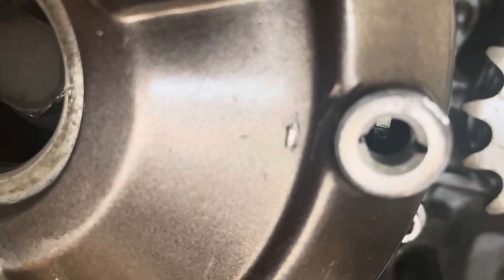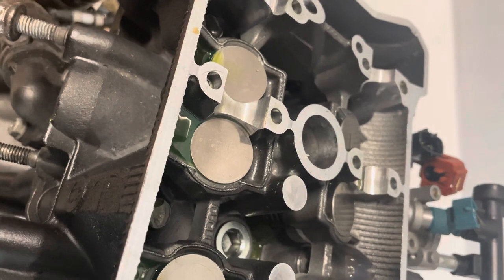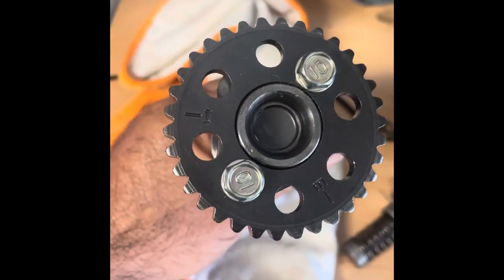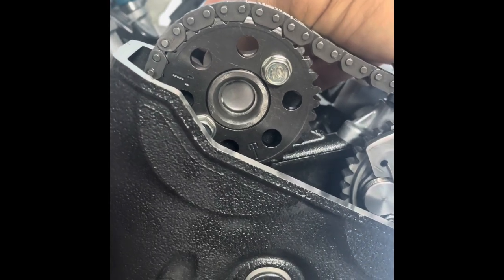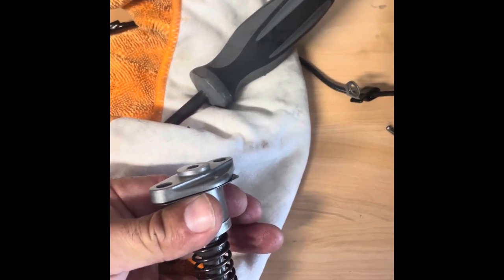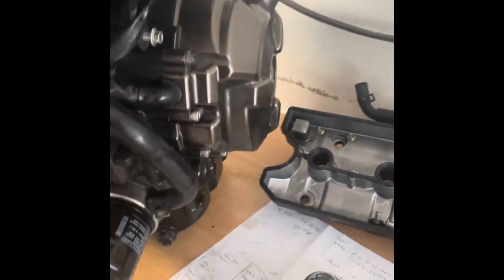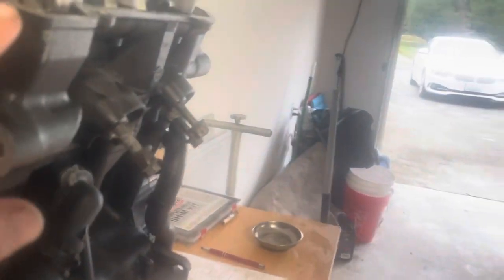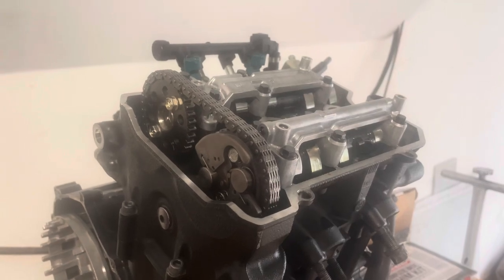Valve adjustment and cam change on a shim under bucket motor part 2 : FZ / MT 07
Timing up and installing the cams after adjusting the valve clearance